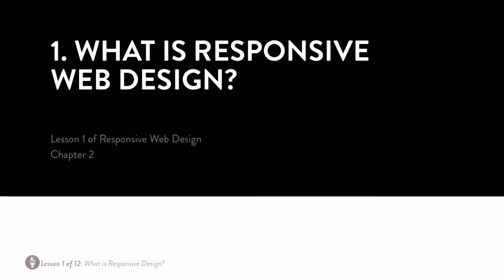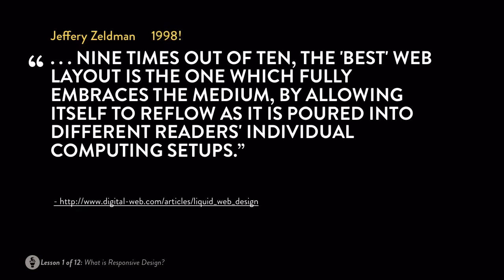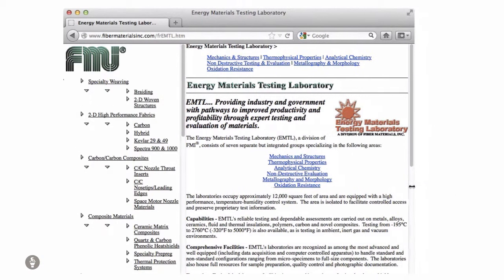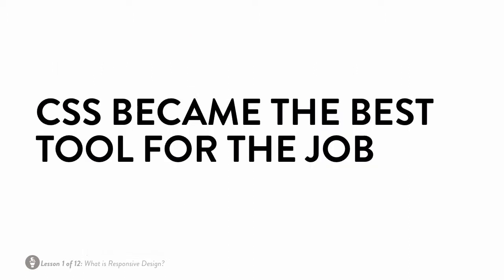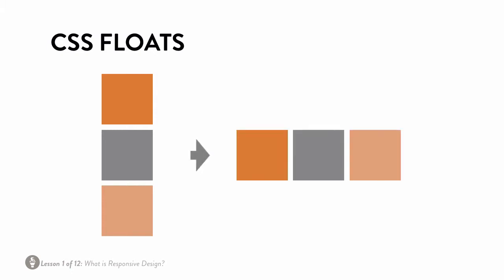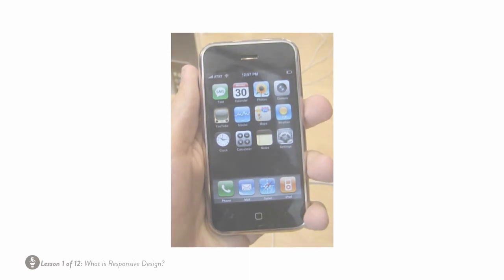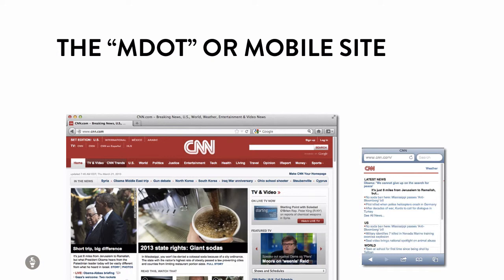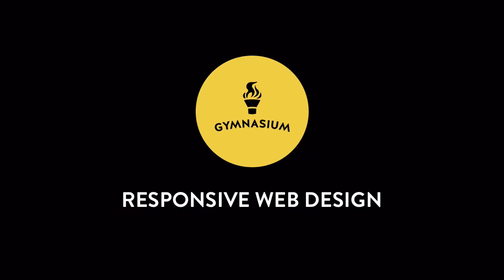Responsive Web Design Lesson 01 (2 of 3)